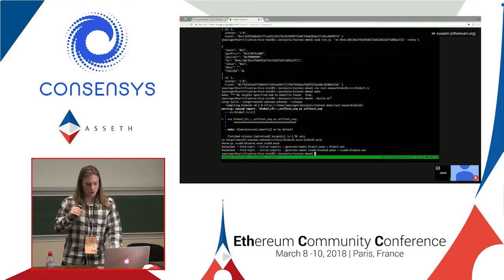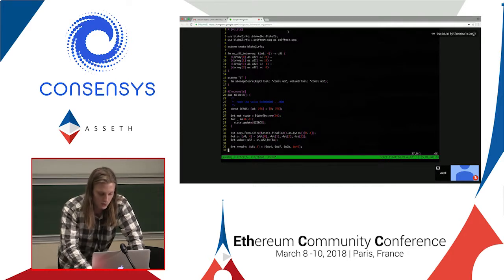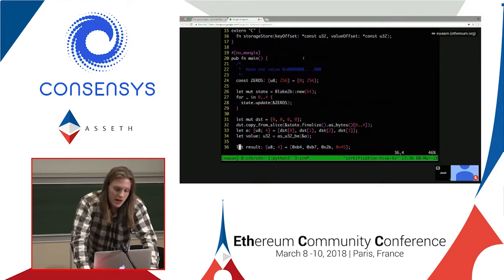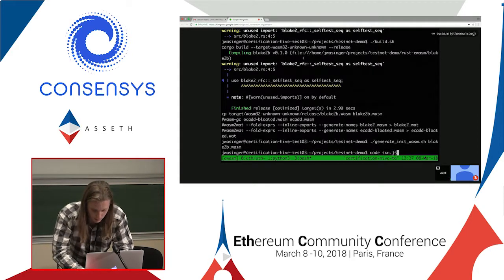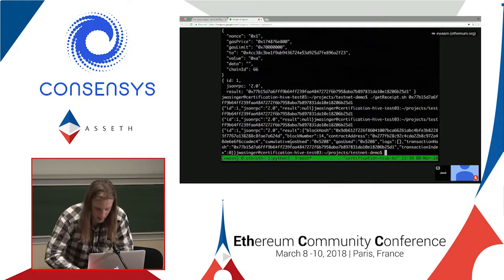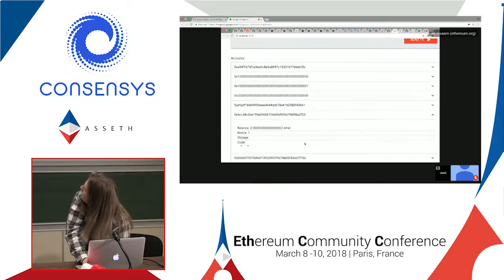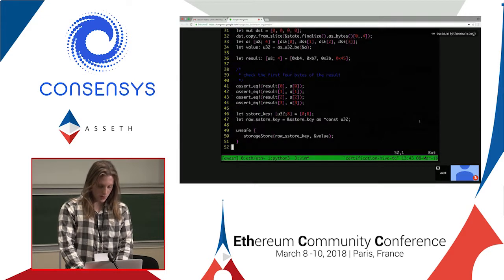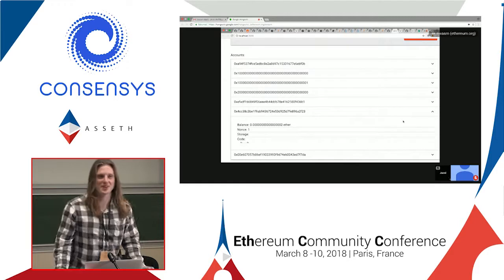J1 SAY 09 Jared Wasinger, Lane Rettig Hacking eWASM Cool demos!